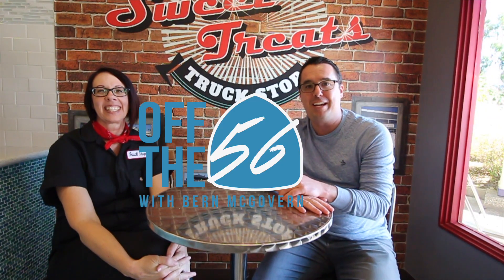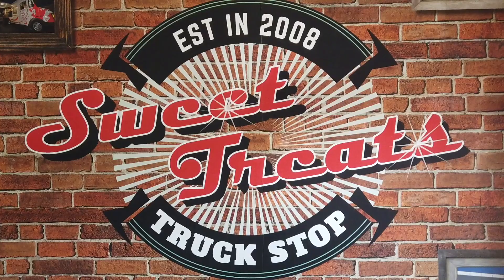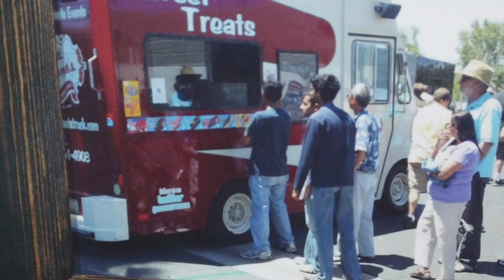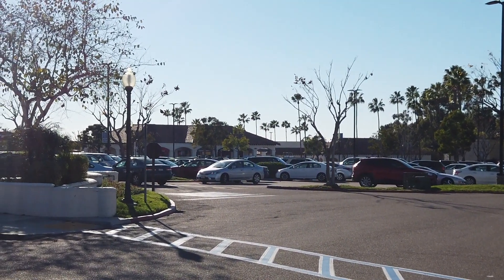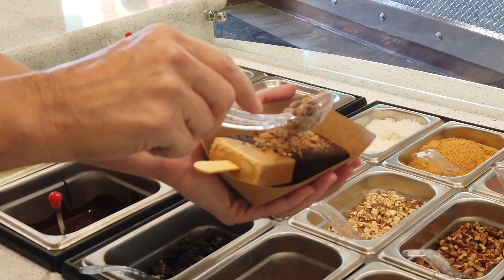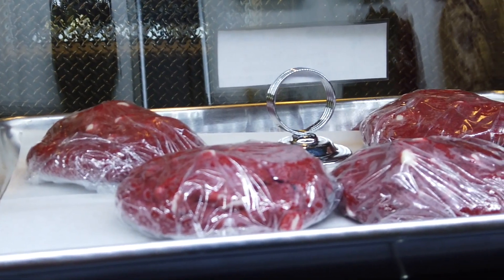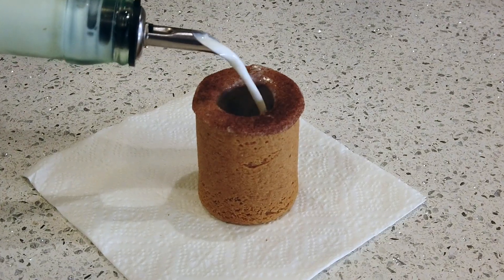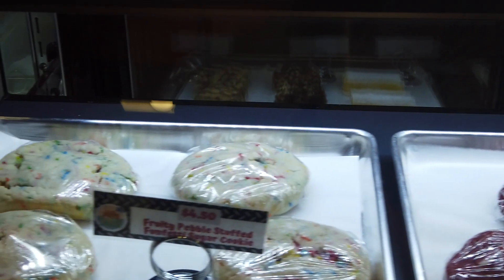Sweet Treats Truck Stop opens in Rancho Penasquitos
The Sweet Treats Truck Stop has parked itself in Rancho Penasquitos this past month and it has been welcomed with open arms. Sweet Treats started as a Dessert Truck 11 years ago in San Diego and finally decided to open its first brick and mortar location here in PQ.

Sweet Treats gets most of their "Treats" from local bakers in the area and they continue to come out with new recipes to keep customers coming back. Whether you are in the mood for one of their Cookie Shots or one of their newest additions, the wicked licks, you won't be disappointed.